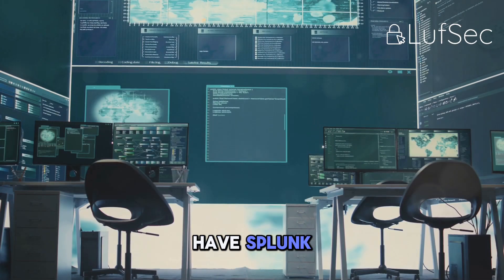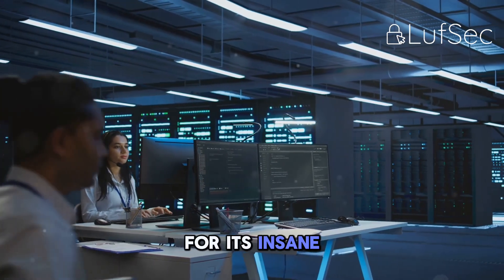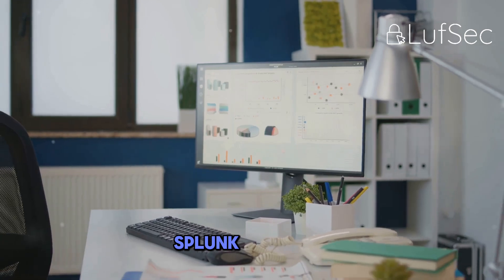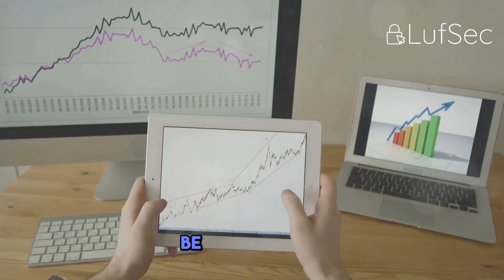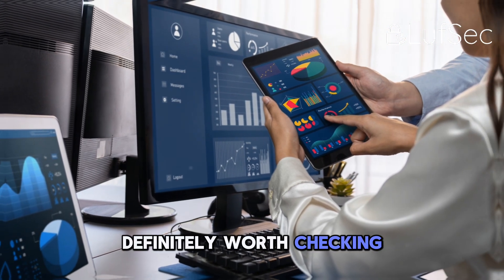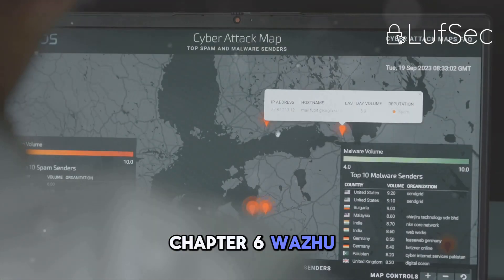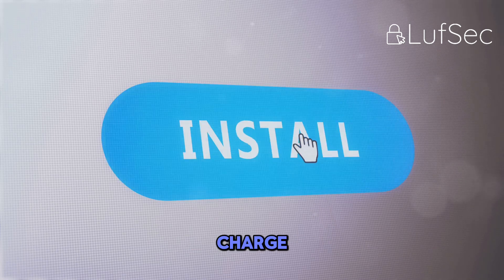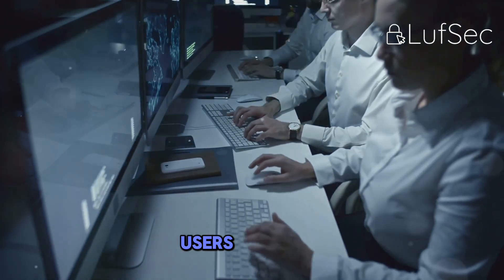Best Modern SIEM Tools: Top 6 Vendors, Features, and Ratings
In this video, we dive deep into the world of modern SIEM tools! Whether you're a cybersecurity professional or a business owner looking to enhance your organization's security, this comprehensive 9-minute guide will walk you through the top SIEM solutions available today.

We'll cover leading vendors like Splunk, IBM QRadar, Microsoft Sentinel, Elastic, Sumo Logic, and Wazuh. You'll learn about their key features, pros and cons, and how they stack up against each other in terms of scalability, cost, ease of use, integration, and advanced capabilities.

By the end of this video, you'll have a clear understanding of which SIEM tool might be the best fit for your specific needs, whether you're a large enterprise or a small business.